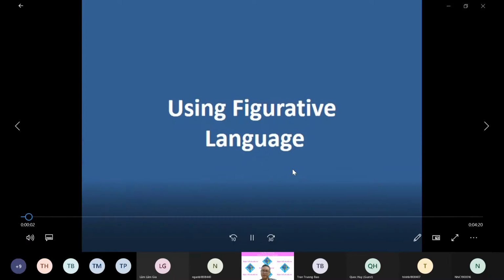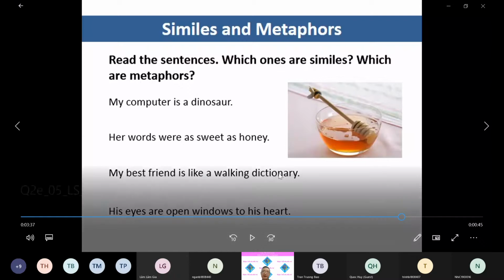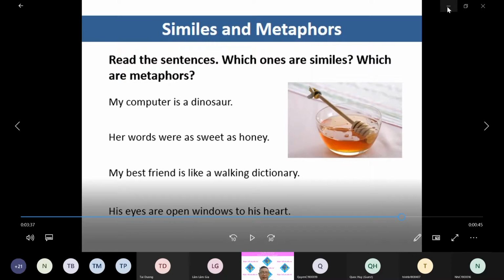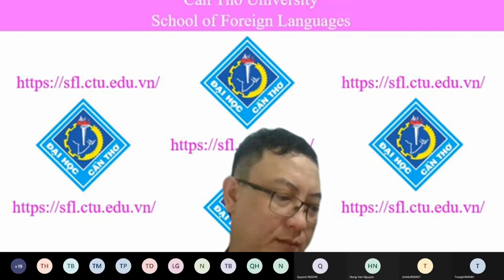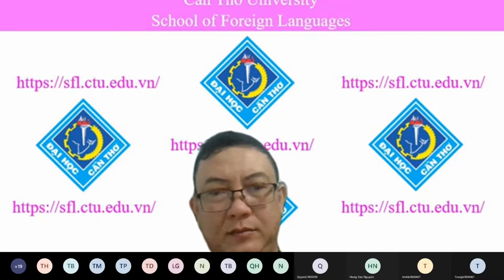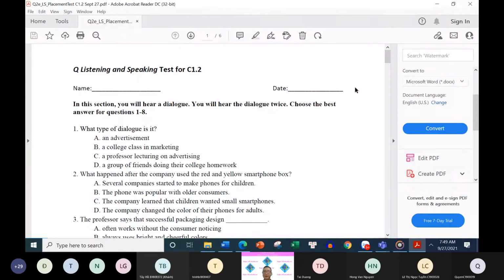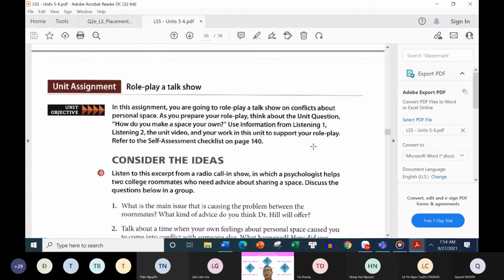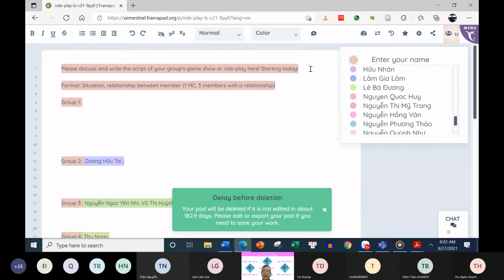Listening and speaking C1 2 FL223 CTU Meeting Recording by Leks Spring CTU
A video from a session of Listening and speaking C1.2. CTU by Leks Spring